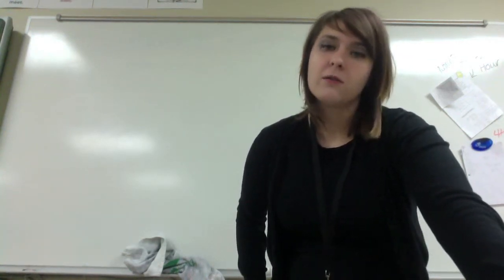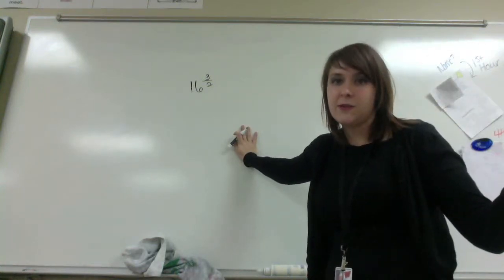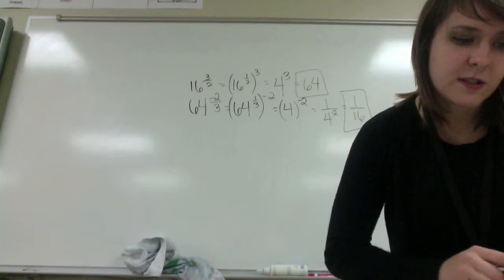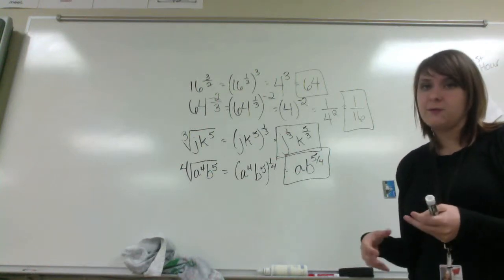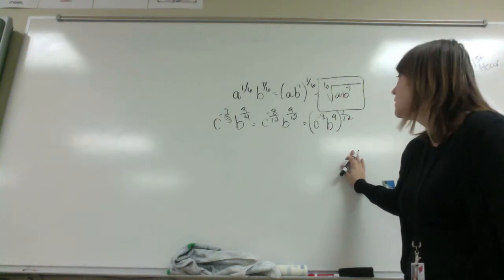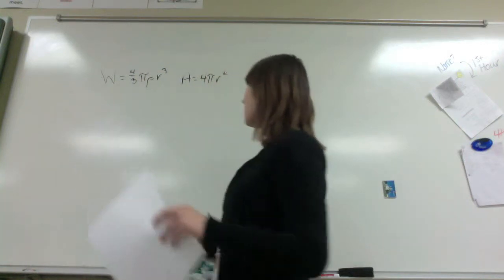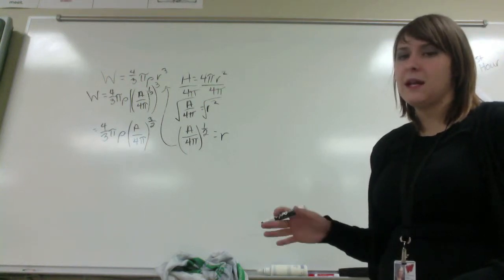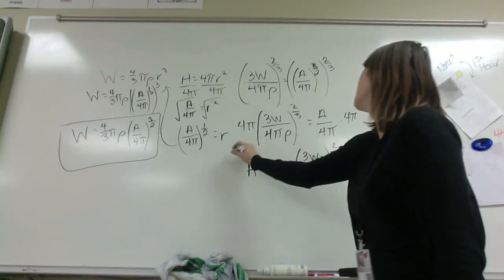FST Ch 6 Section 2